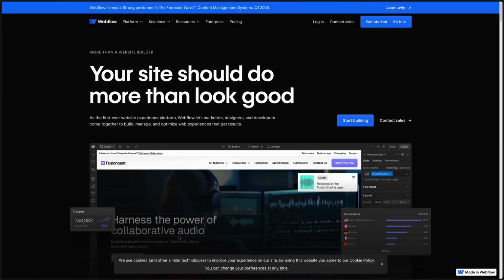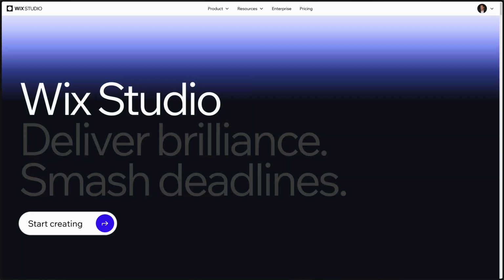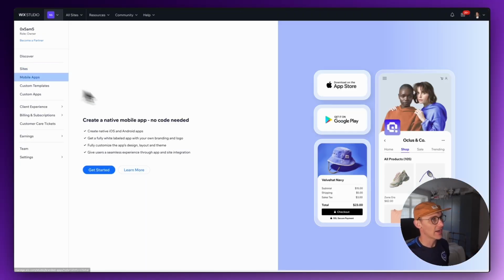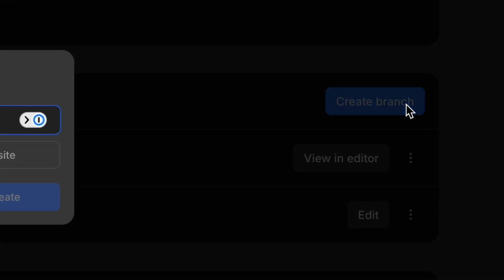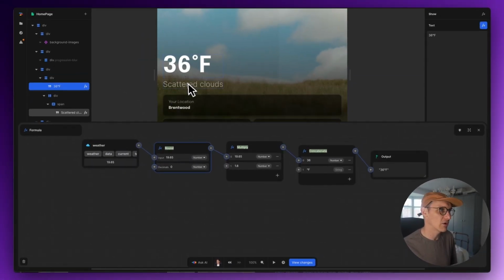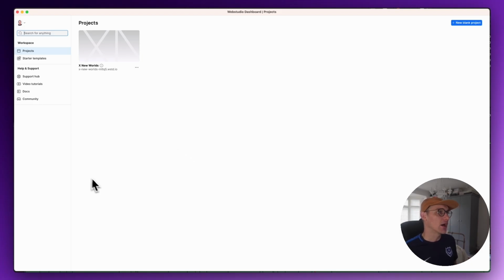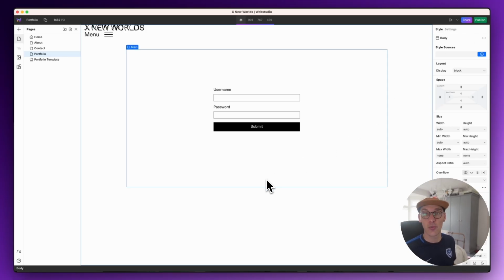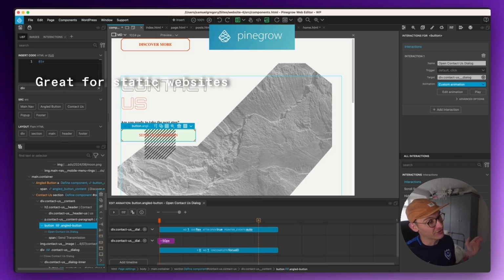I Tried Every No Code Website Builder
Today, we're diving into the world of no-code tools! I spent weeks testing out some of the most talked-about platforms, and in this video, I'll break down the pros, cons, and who they're best suited for.

Whether you're building a marketing site, a full-scale web app, or just exploring, this video is for you!

⏰ Timestamps
00:00 Intro
00:38 Webflow
04:57 Wix Studio
10:38 Toddle
13:47 Versoly
14:34 Framer
17:22 Webstudio
21:19 Divhunt
22:18 Pinegrow